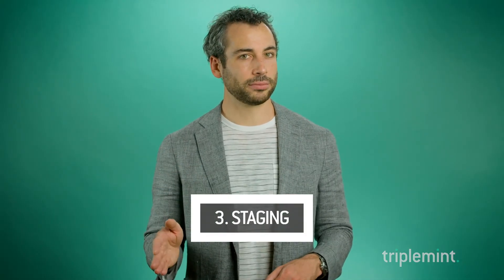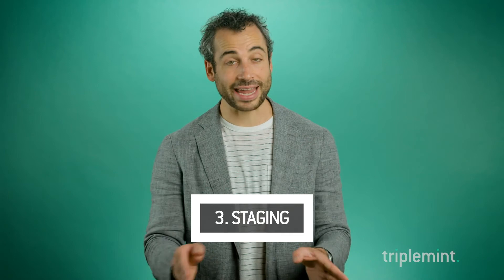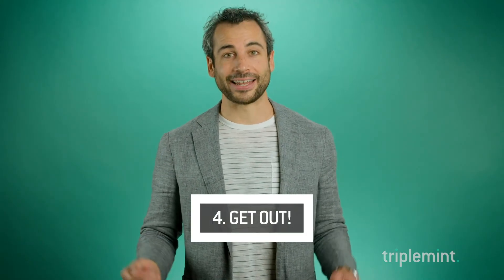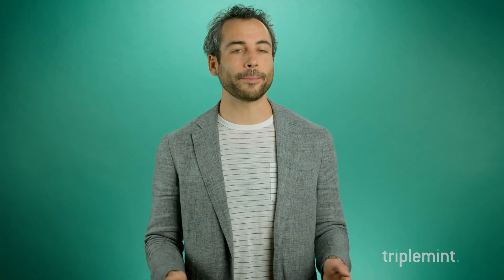LIVINGNYC - Getting top dollar without spending top dollar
LIVINGNYC with Daniel Blatman

With seven years of real estate experience and over $100 million in transactions, Daniel Blatman is passionate about helping clients meet their real estate investment goals. As a lover of people and a perpetual student, Daniel takes great enjoyment in building long-term relationships while constantly educating his network about buying and selling throughout New York City. Working across all price points, he uses technology and top-level industry insight to create a thoughtful and transparent transaction for both buyers and sellers, maximizing the return on investment that makes NYC a secure market for building wealth.

The Blatman Team | Triplemint
1500 Broadway, Suite 501 New York, NY